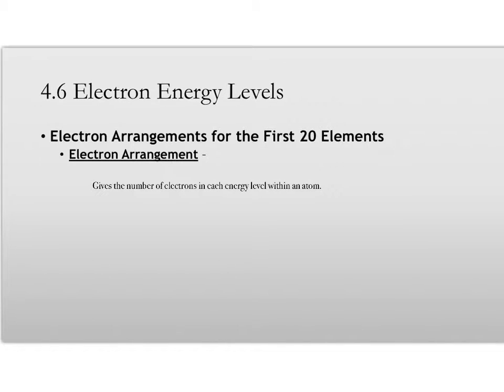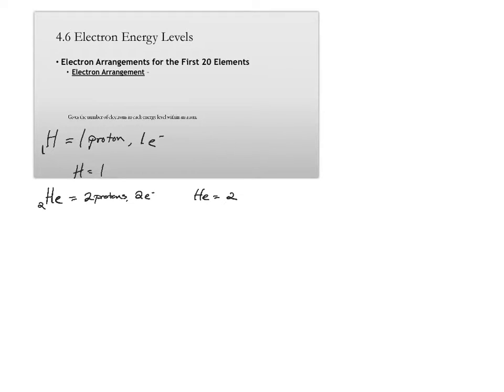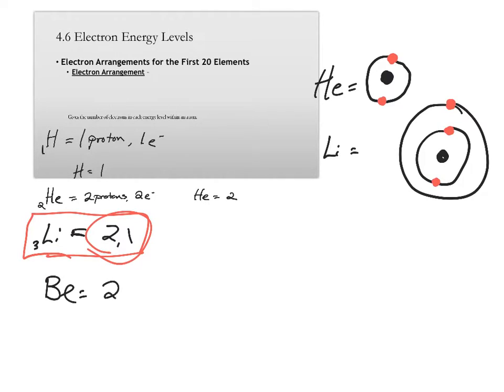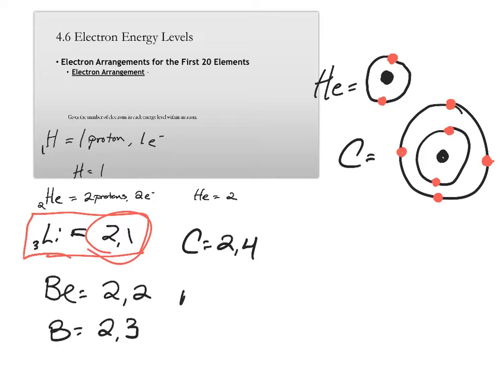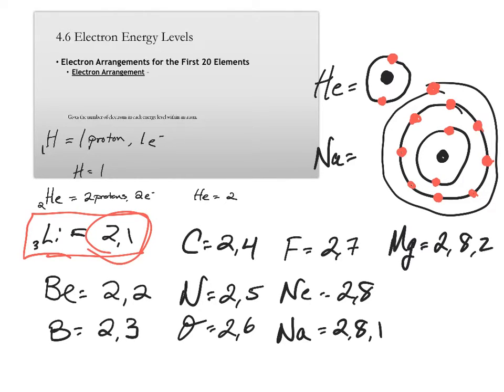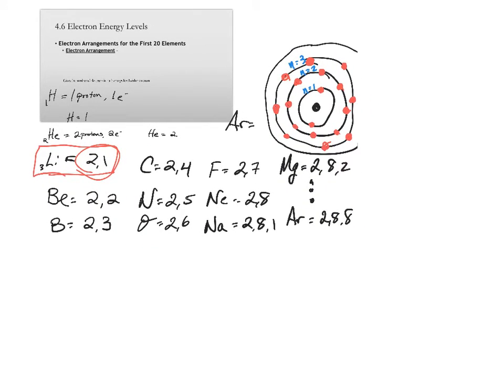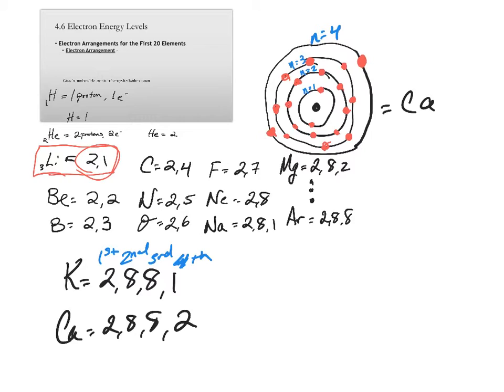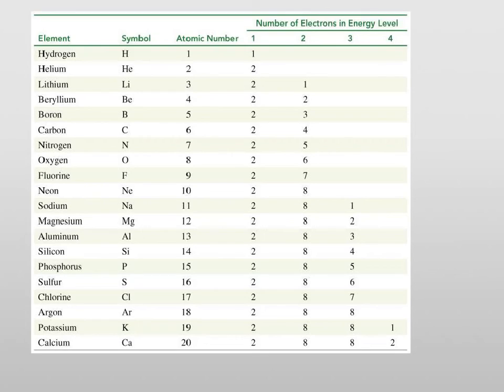30. Electron Configurations (CHEM 1405)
Electron Arrangements/Configurations @0:00